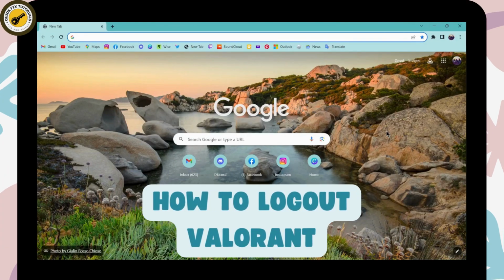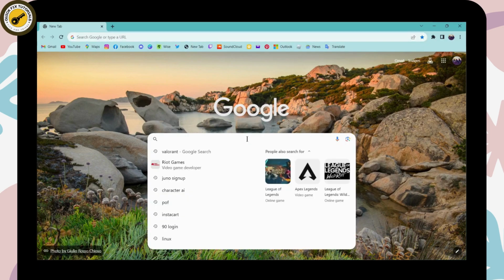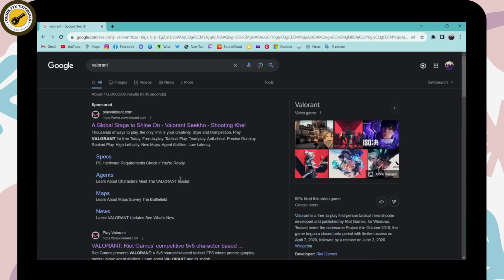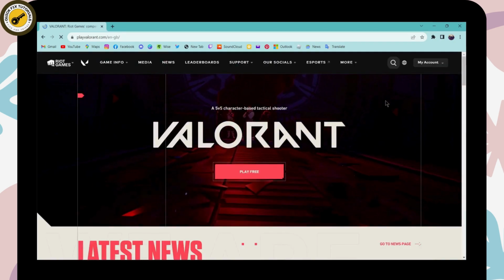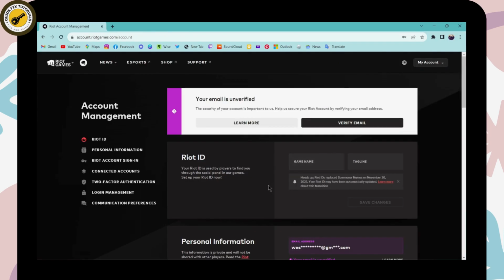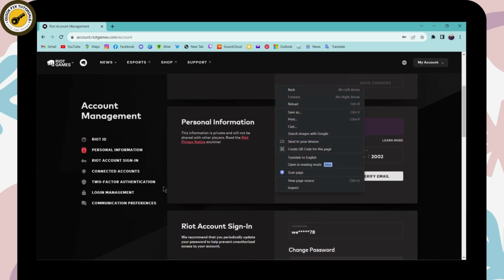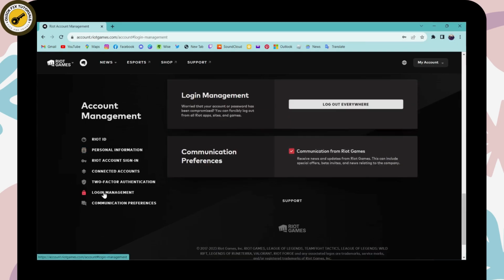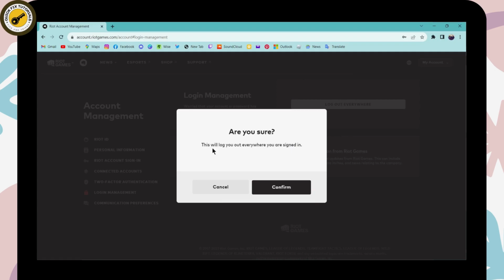How to Logout Valorant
Discover the seamless process of logging out of Valorant in this concise guide. Whether you're concluding your gaming session or need to switch profiles, we'll walk you through the step-by-step logout procedure. Learn how to access Valorant's logout options, manage account security, and smoothly transition between gaming sessions with ease.

Timestamps:

0:15 - Accessing the Valorant logout options
0:35 - Managing Valorant account security measures
0:55 - Tips for a smooth logout transition in Valorant